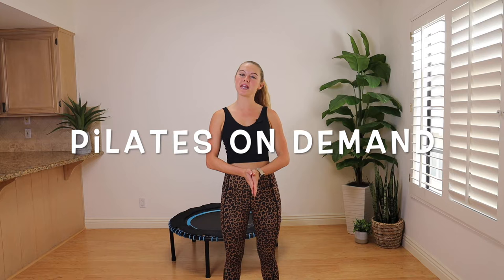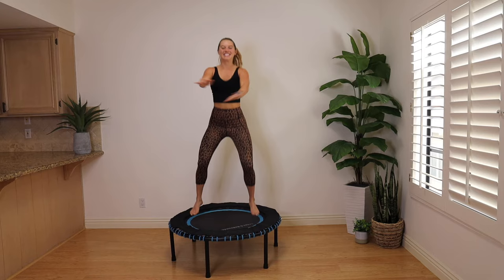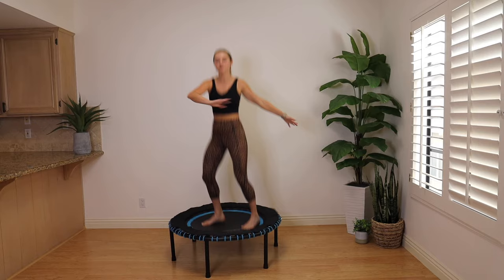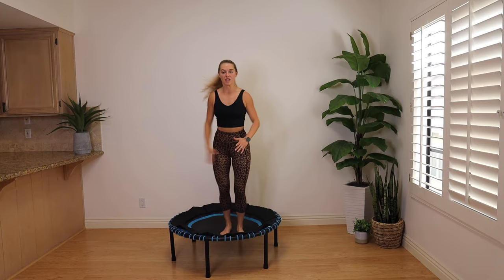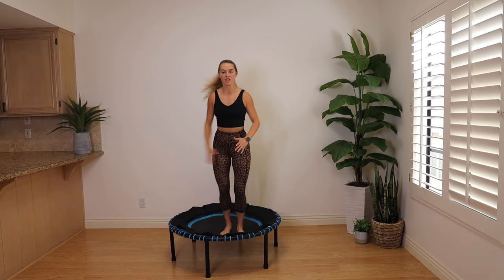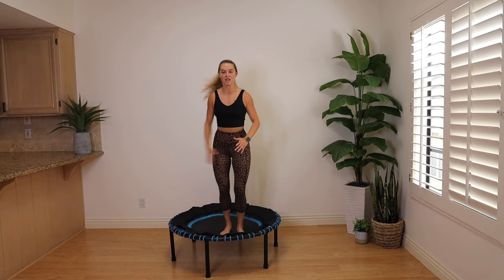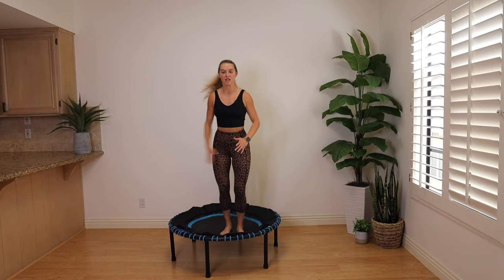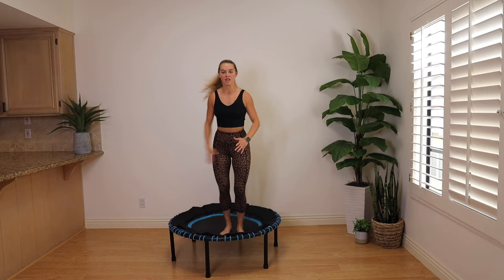20 Min Rebounding Cardio Workout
No choreography or coordination needed for this trampoline cardio workout.  The moves are simple and straight to the point! We will go through 20 different moves for twenty minutes of cardio with no repeats.  This class is made for a newer trampoline jumper or someone who doesn't want to think too much and just straight up break a sweat! "Basic" doesn't mean easy ;)

xx

Lindsay Bushman